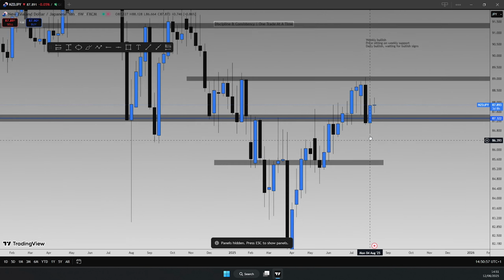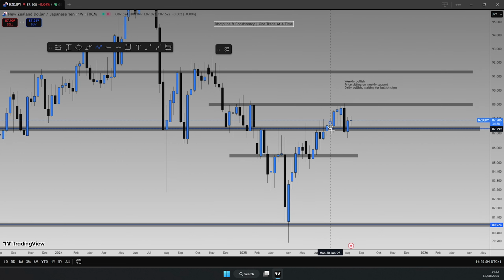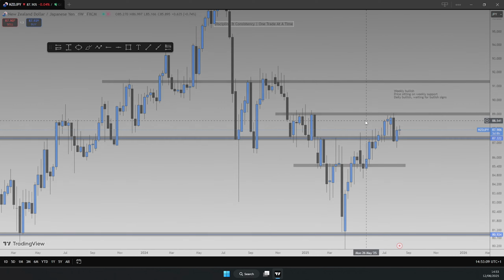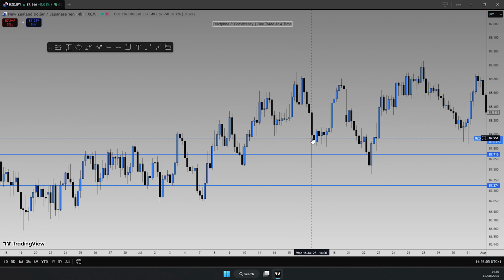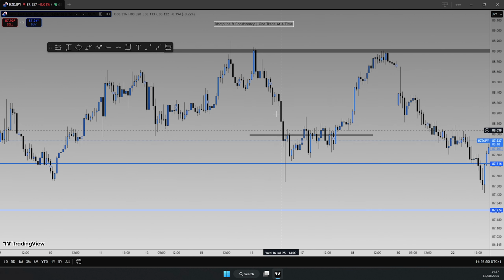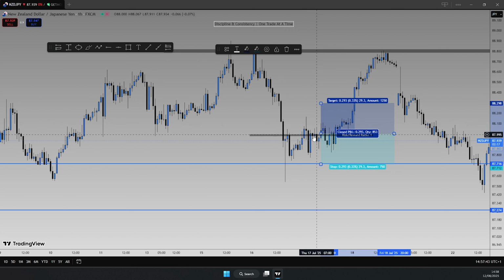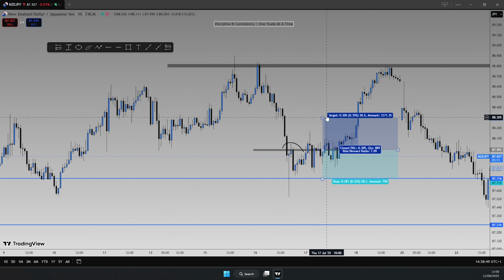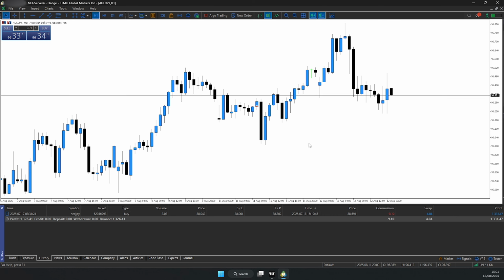SIMPLE BREAK AND RETEST FX STRATEGY | NZDJPY Trade Breakdown